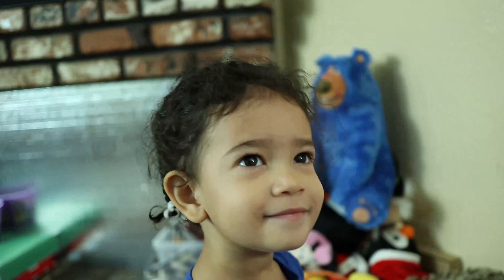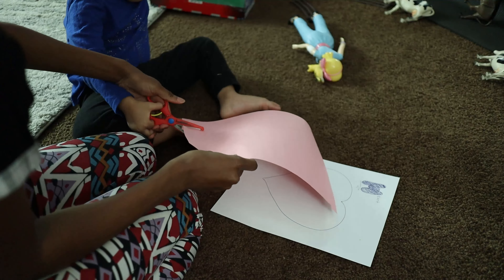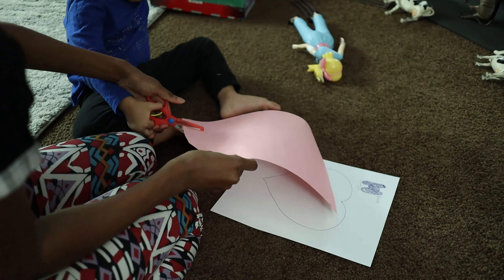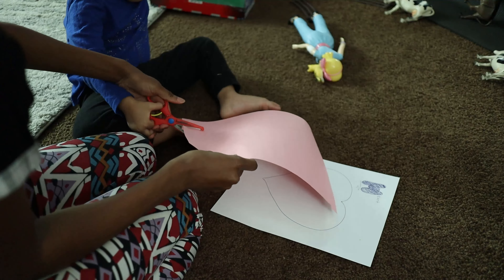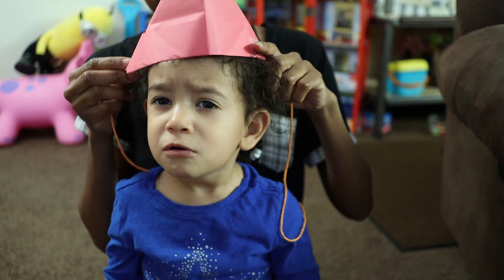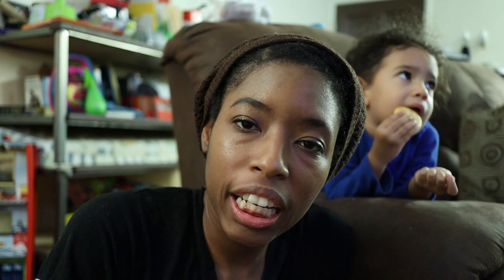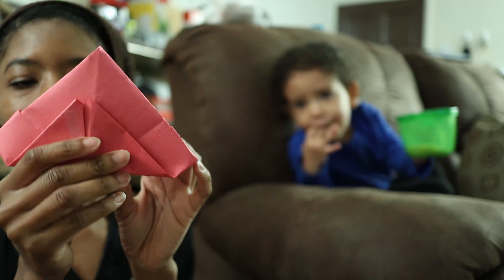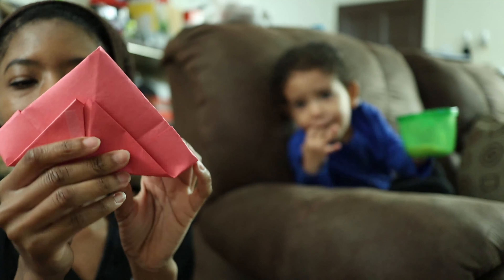LEARNING THE LETTER H | TODDLER ACTIVITIES | SERIES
Welcome back to the alphabet series! We are learning the letter H with some amazing toddler activities! Come learn and join us!